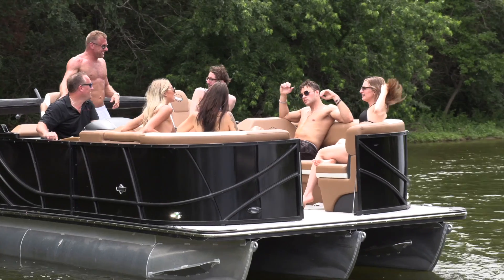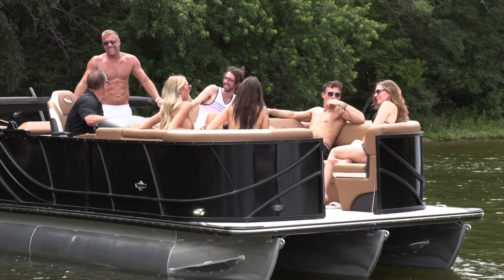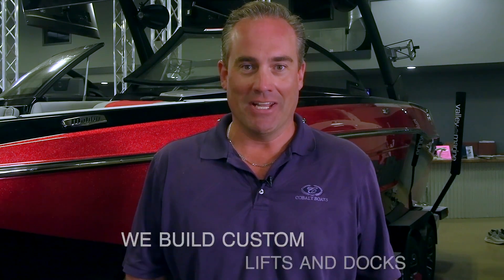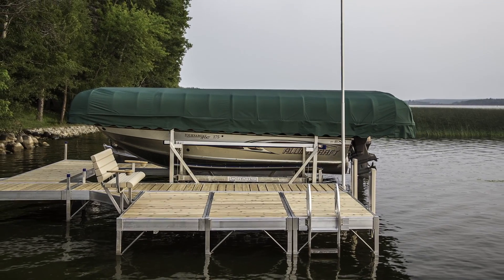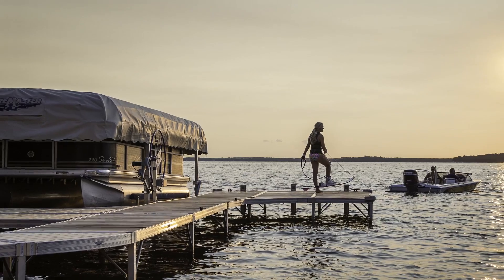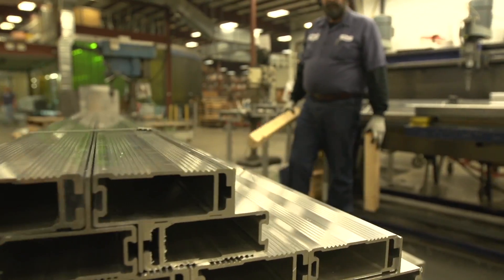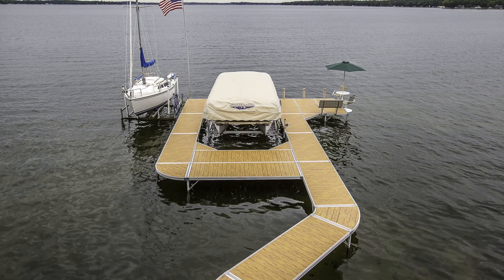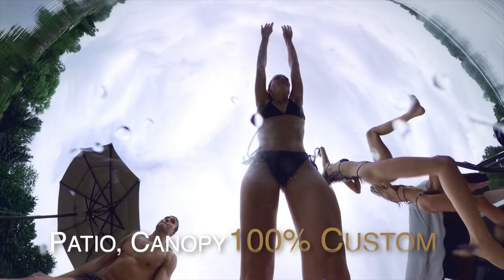Customized Docks & Lifts at Valley Mairne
How do you get started with your customized lifts and docks at Valley Marine?

In this video, Andy Winkler takes you through the process of creating and installing your very own customized dock or lift.  Valley Marine offers the perfect custom lifts and docks to store and secure your boat. Learn about lifts and docks that fit all boats from fishing, pontoon, wakeboard, with customizable features for your specific needs.

Additions like patios, canopies, chairs, benches, or any other custom features can be added with our Professional installation team.